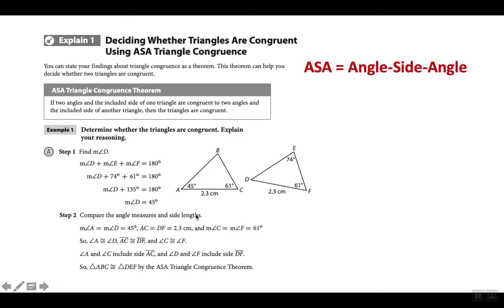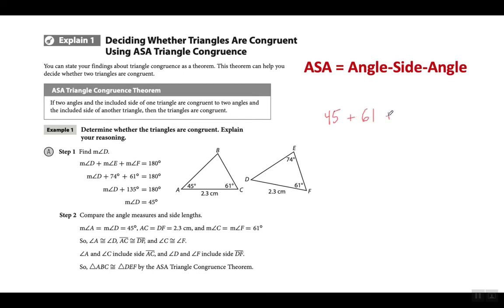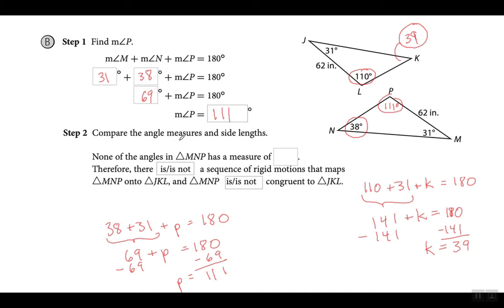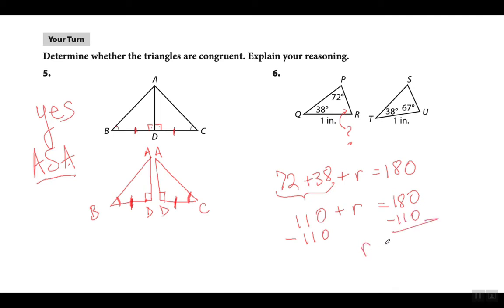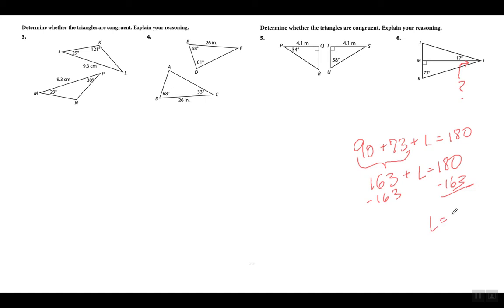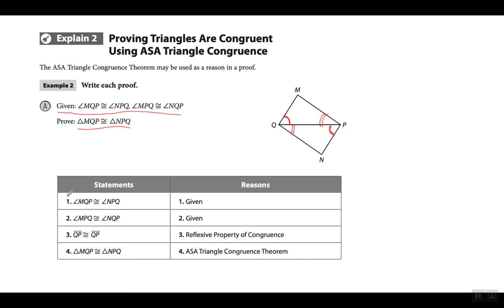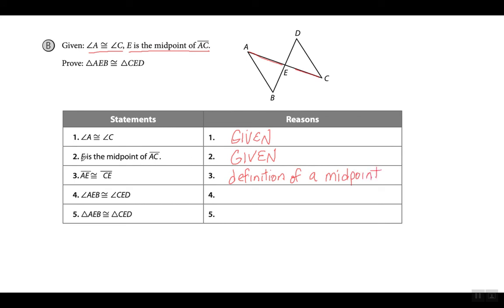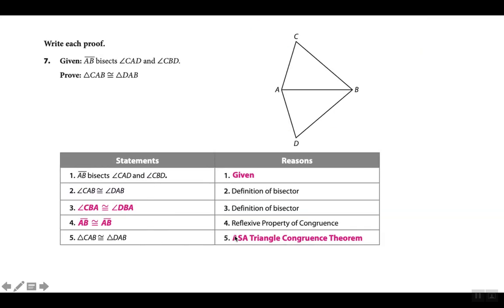Geometry 5.2 - ASA Triangle Congruence